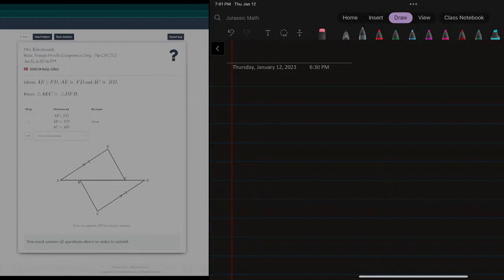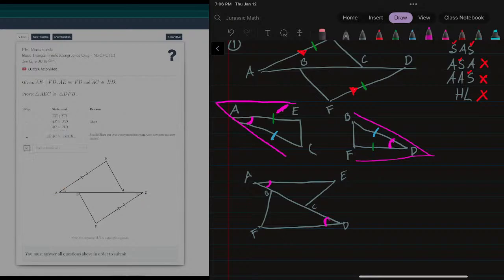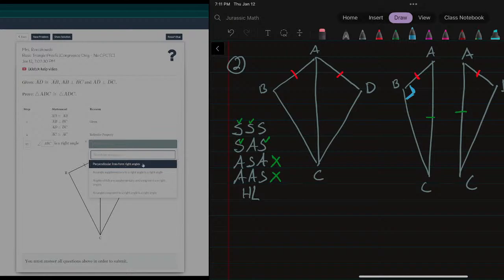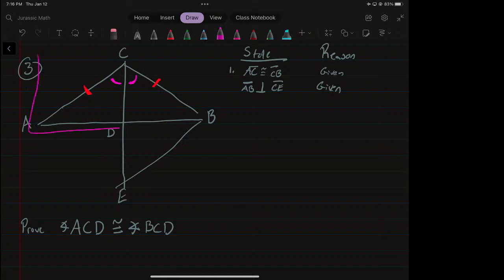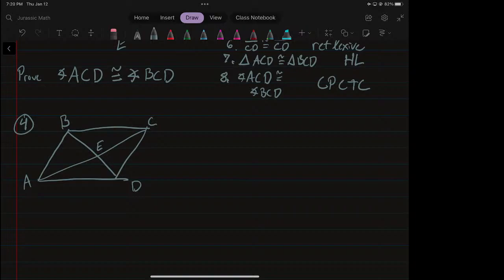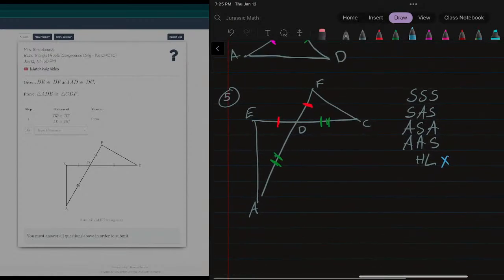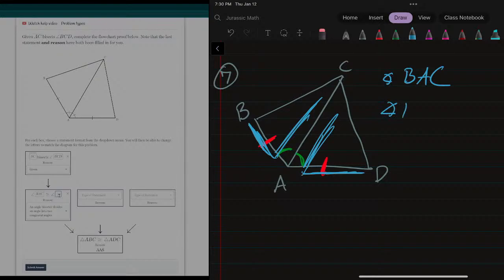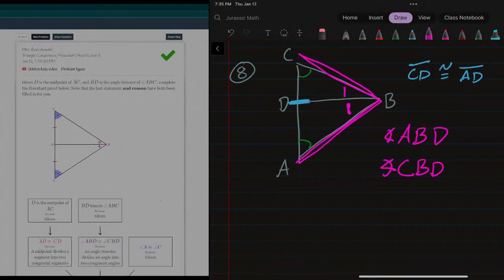Jan 12th Help Line